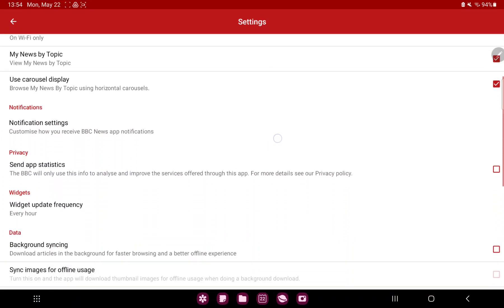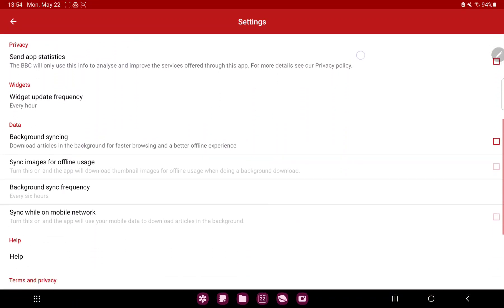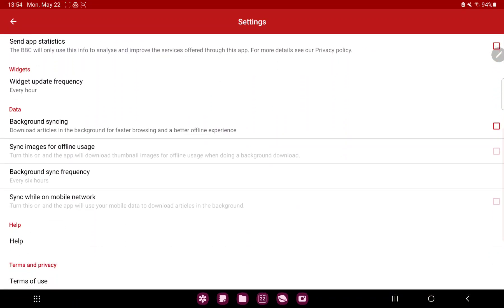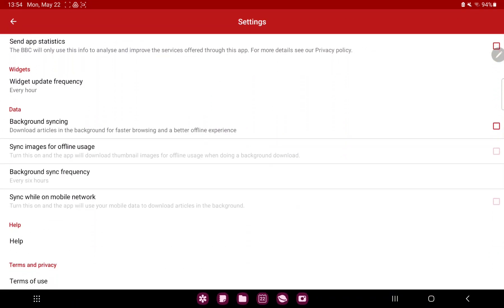How to enable the background syncing on BBC News?